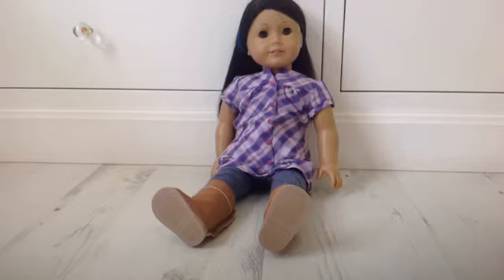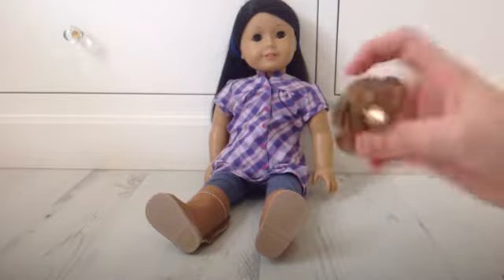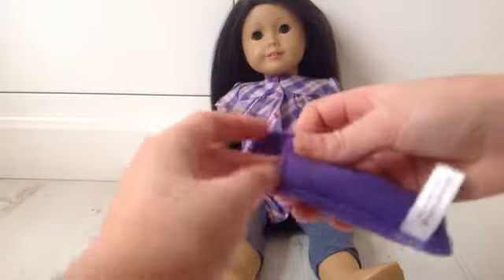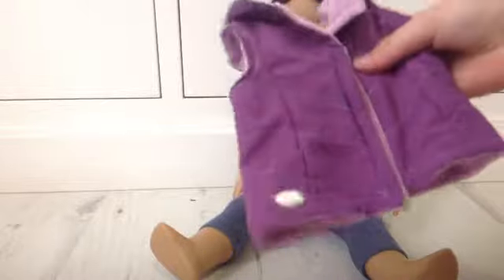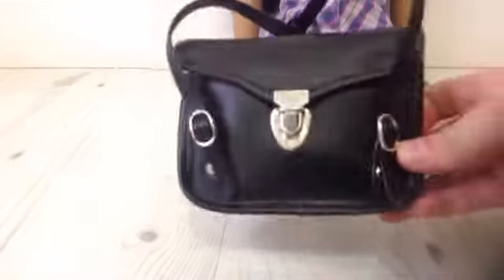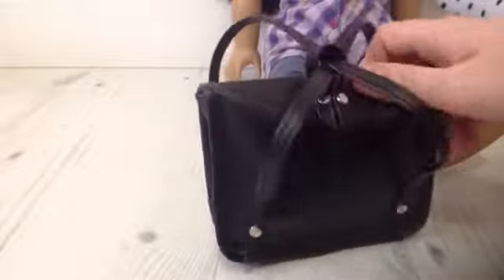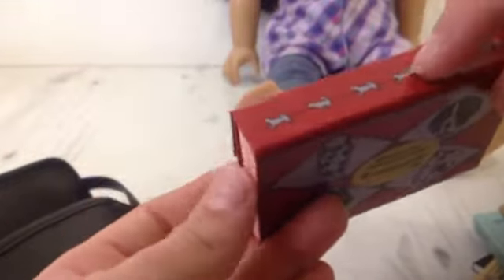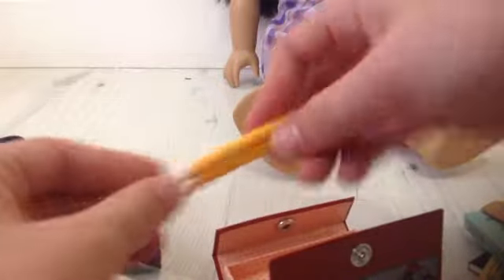What I ordered from American girl